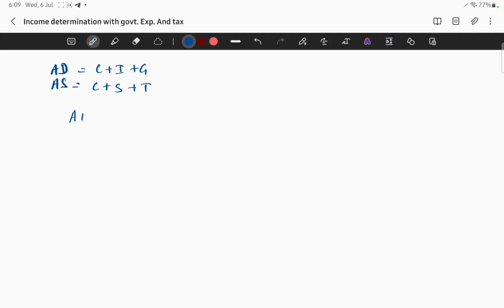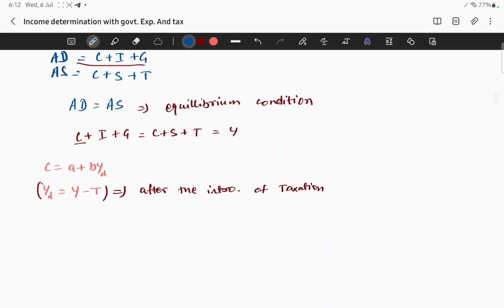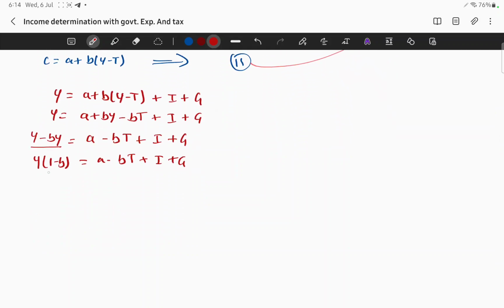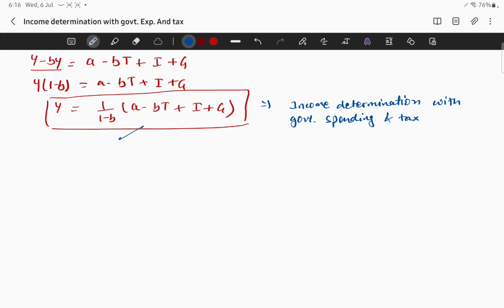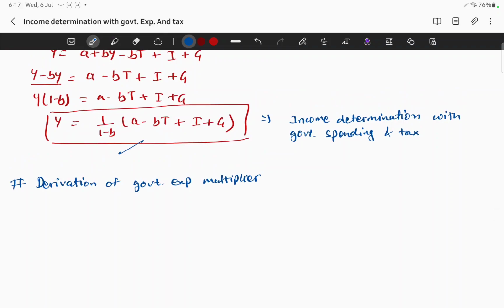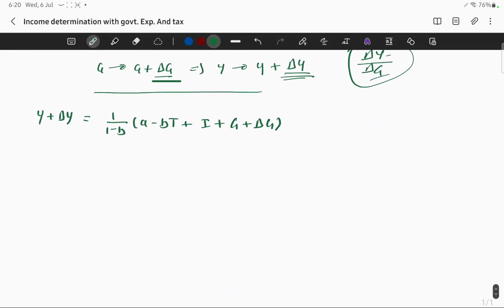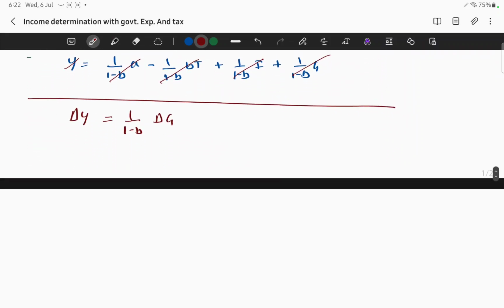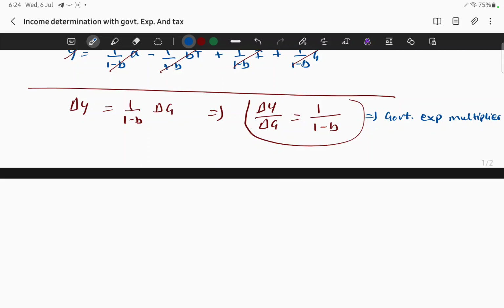Income Determination With Government Expenditure and Tax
I have started recording these videos as part of my revision. So the other day I got grilled by one my professors for not able to recall the concepts I learned in previous semester. It was pretty embarassing. I knew everything yet I couldn't put them in words was probably because of my lack of revising concepts.

So revising is very important. For me If I periodically (say every week) revise the new concepts I learned, I tend to not forget it for a very long time.

I intend to keep making such videos not just to share explanations of these concepts but new ideas that my brain keep generating every now and then.

These videos are not perfect but I will try to keep improving my speech as the time goes by. Learning is a continuous process.

One more thing, my accent, well, what can I say, I have ruined it by watching too many english movies and series. I will try to bring it back to the accent that I originally had.

Constructive Feedback is always apreciated.